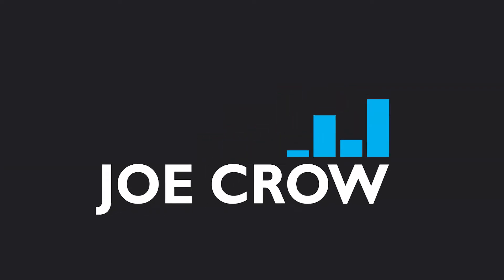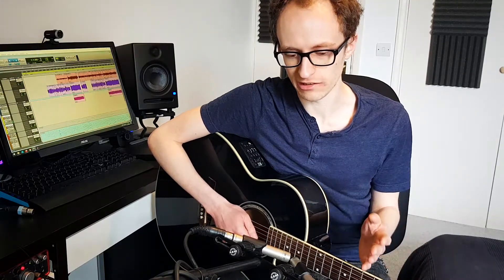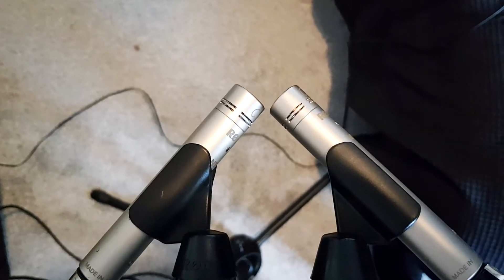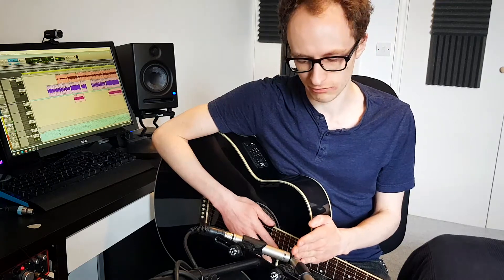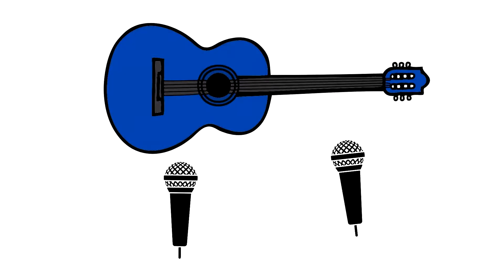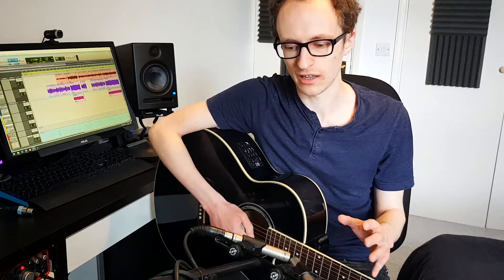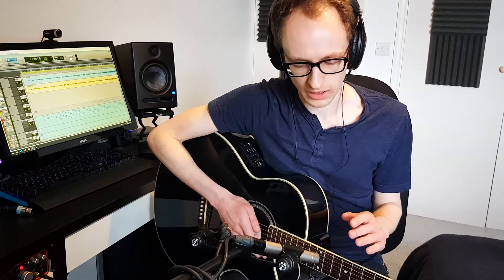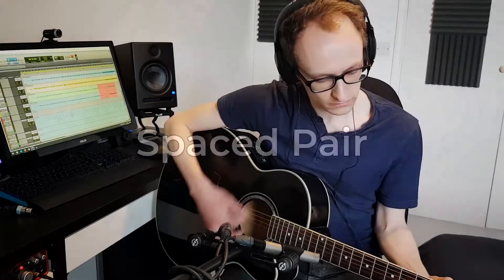How To Record Stereo Acoustic Guitar (2 Mic Acoustic Guitar Recording + Bonus Trick)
Learn how to record stereo acoustic guitar! In this video, I go over my number one way of recording acoustic guitar.

I'll show you two dual micing techniques that are both great ways of getting a wide and rich sound from your acoustic guitar recordings. I'll then show you a third technique that you can achieve with just one mic. You'll then be able to listen to all three recordings back to back and see which one you prefer!

Having stereo acoustic guitar recordings can really help when it gets to the mixing stage. You can switch between mono and stereo for different parts of the song depending on what the song needs. You also get to play around with different tones with the dual micing methods. One of the tracks will be more full-bodied and one with a brighter tone.

Have a listen, test it out yourself and let me know what you're favourite method is!

Rode NT5 mics
Rode M5 (cheaper but still great)

Intro & Gear - 0:00
Method 1 Explained - 0:37
Method 2 Explained  - 1:21
Extra Wide Trick - 1:45
Room Setup - 2:23
Recording Method 1 - 2:43
Recording Method 2 - 3:09
Comparison Between 1 & 2 - 3:45
Extra Wide Trick Comparison - 4:04
Conclusion - 4:28